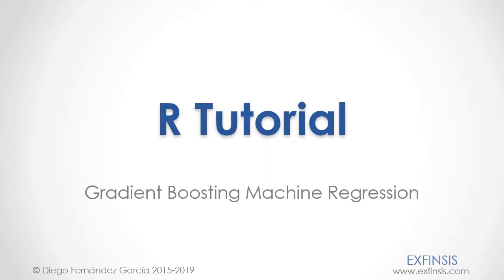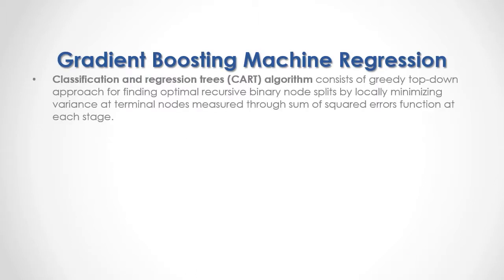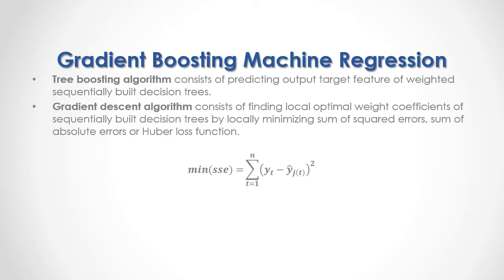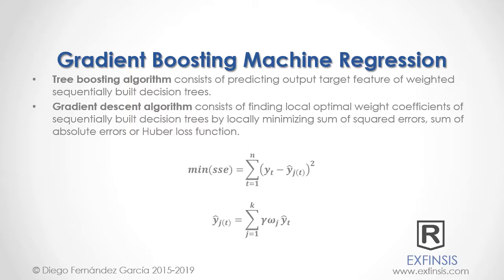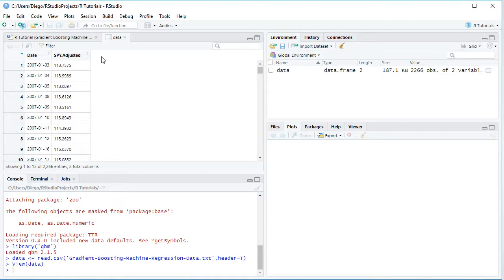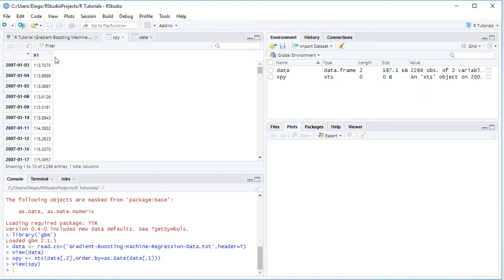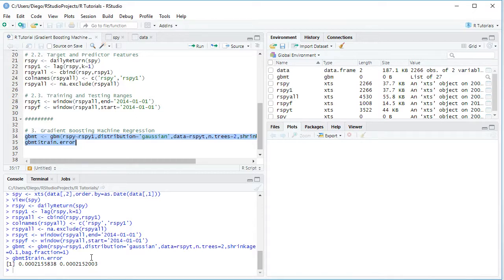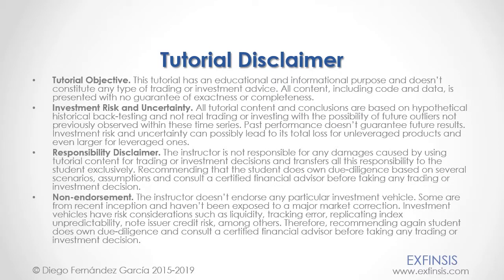R Tutorial. Gradient Boosting Machine Regression